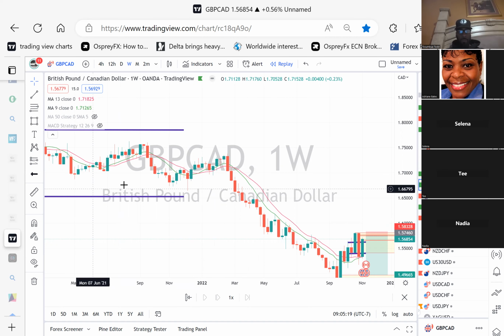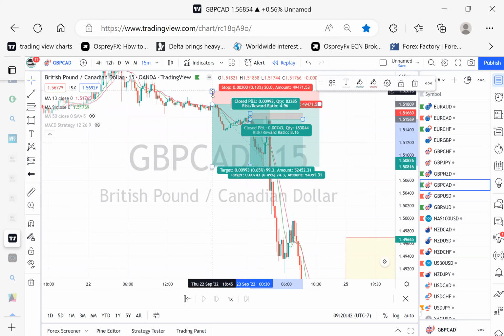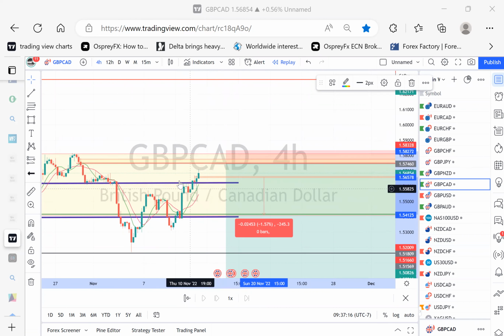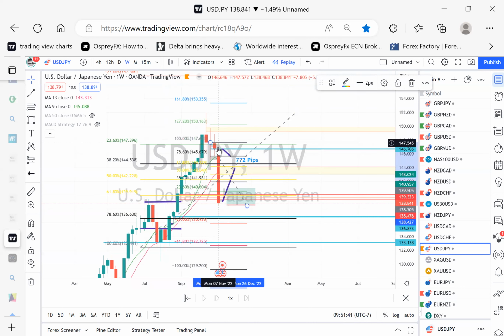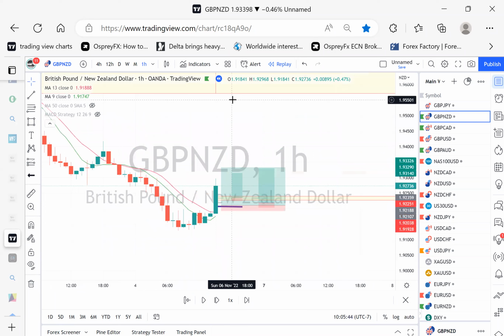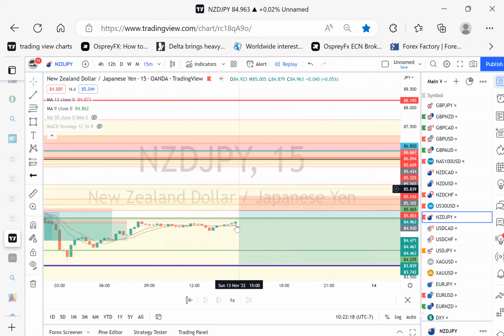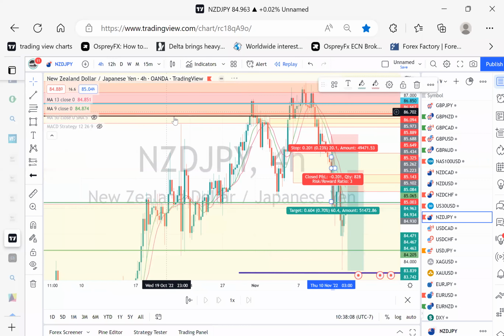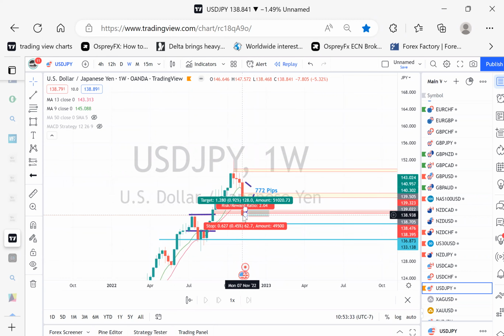STEP BY STEP | HOW TO MAKE 10% FROM FOREX TRADING 100 PIPS ON 1 TRADE | SMC | The Ultimate Guide!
What you need to know...trading concept, set-up, and back testing for results...

Hey Traders,

I take you step by step through the things you need to know...how to take the information and find your setup on the charts, then how to actually trade the set-up!  I even back test the concept and demonstrate how to make 10% from the set up...All I need is 100 pips. I do this every week!